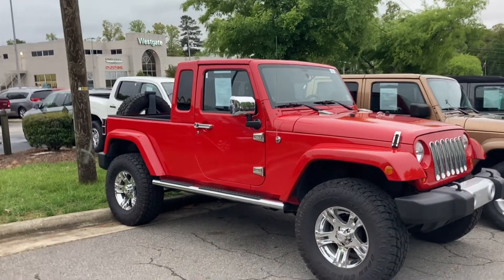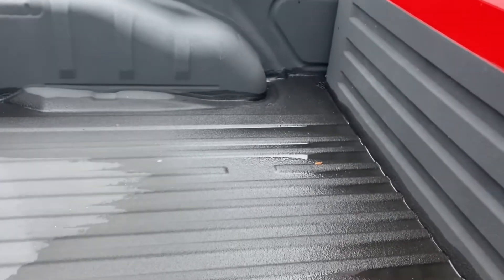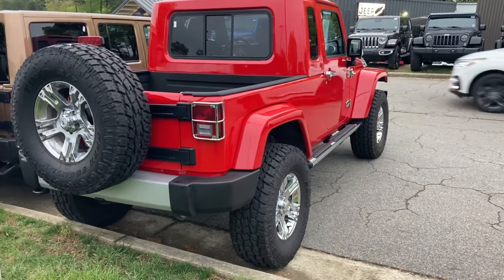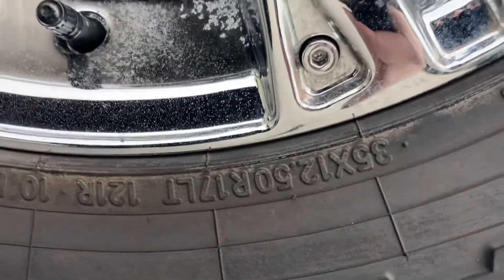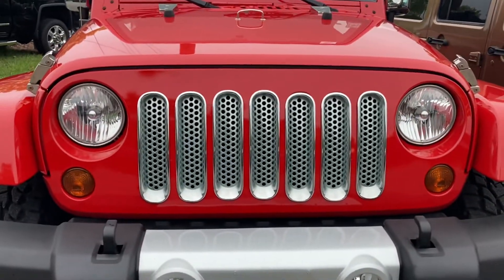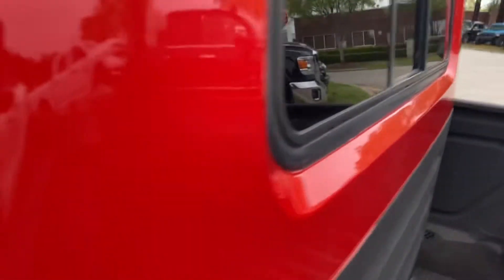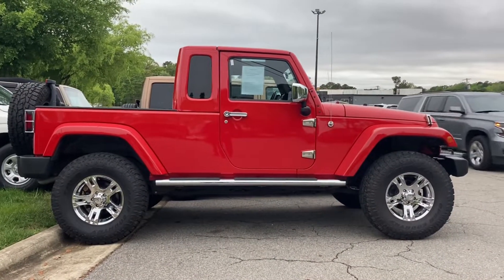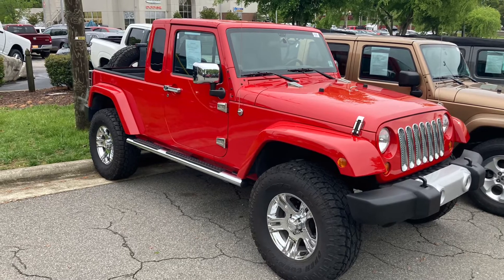Jeep Wrangler? Gladiator? Gladiwrangler??? Or simply a J6?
Jeep Wrangler? Gladiator? Wrangiator??? Or simply a J6?